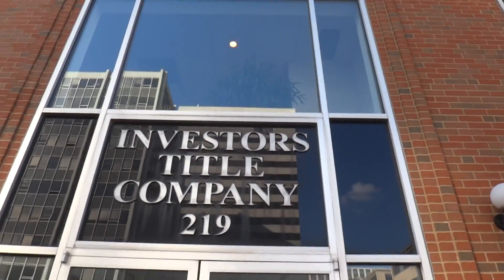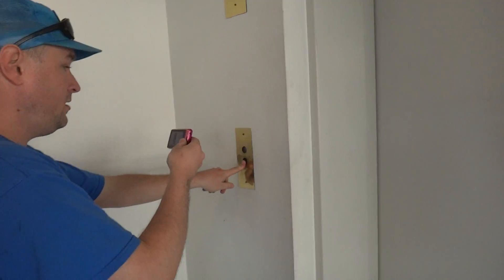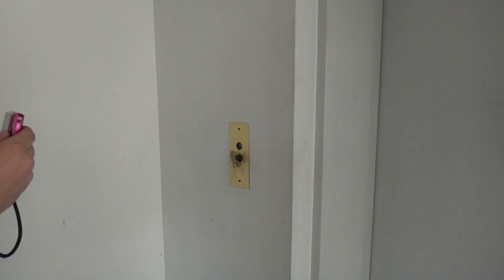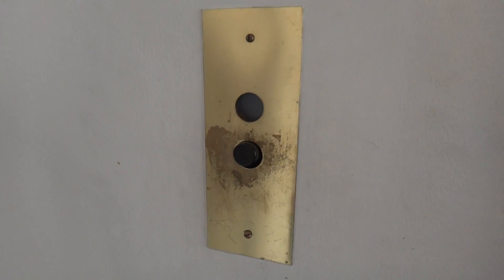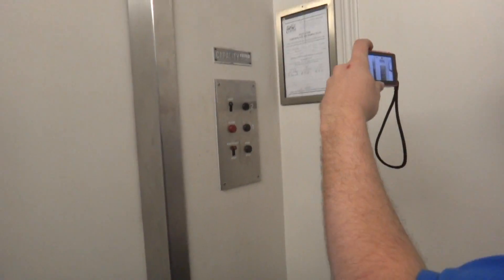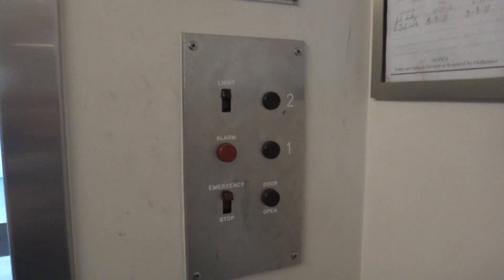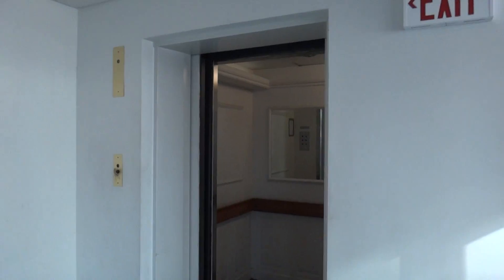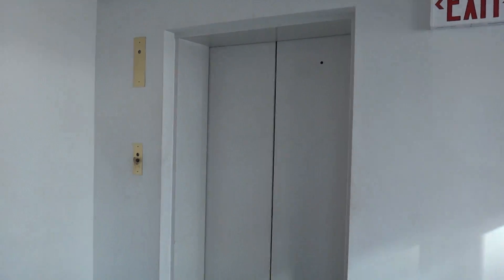Vintage Square Hydraulic Elevator at Inverstors Title Company, Clayton, MO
[Featuring Dieselducy]  Just to avoid any confusion, I wasn't stating the obvious in the title.  Square is the brand, not just the shape of the cab!  I found this one while I was wandering around Clayton on a weekend a few weeks before Andrew was in town.  It was locked that day, so I decided to save it for when he came. Follow me on: